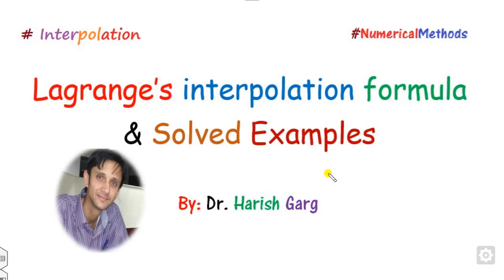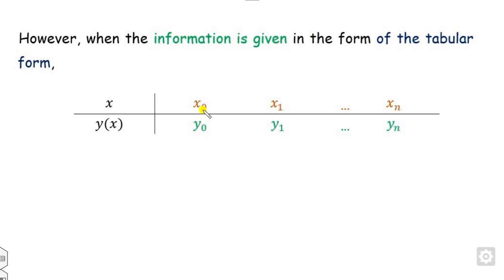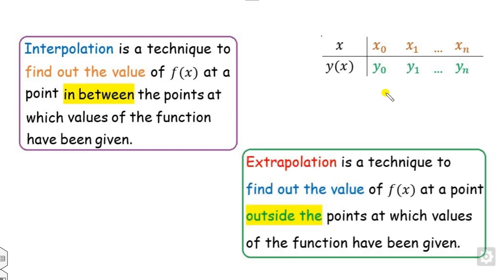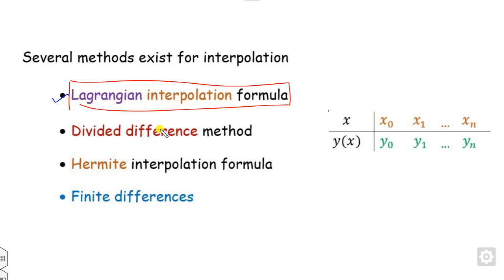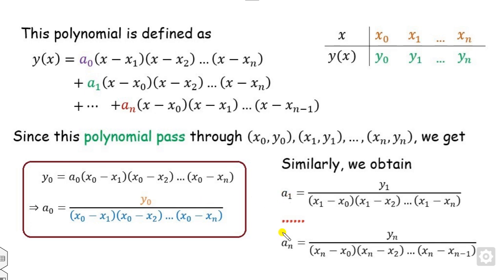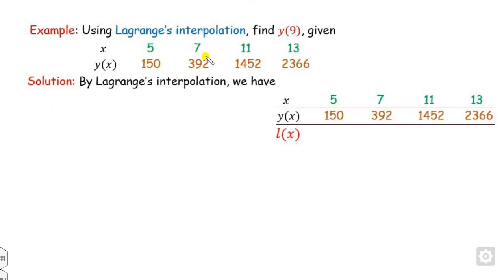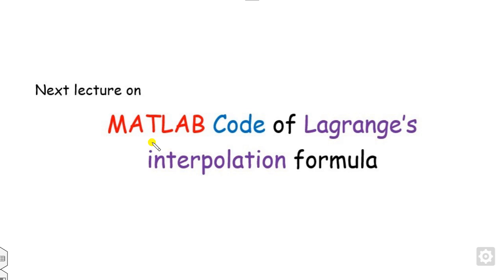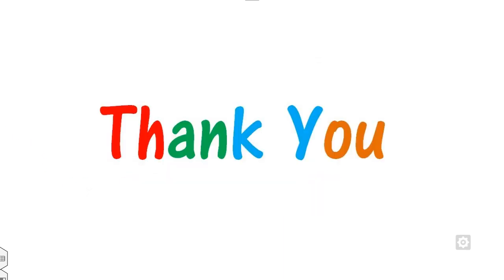Lagrange's Interpolation formula & Solved Examples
For Book: You may Follow
This lecture explains Lagrange's Interpolation formula & Solved Examples.